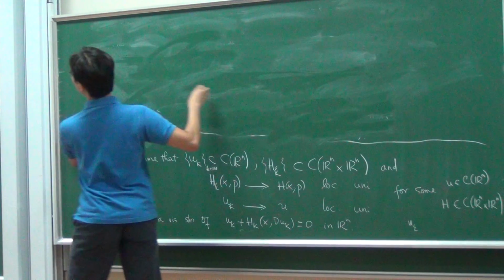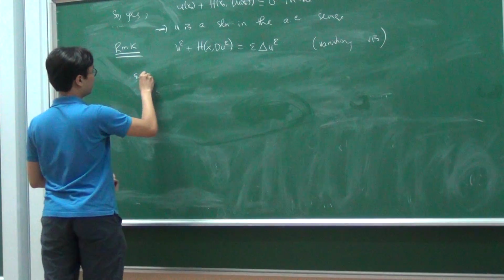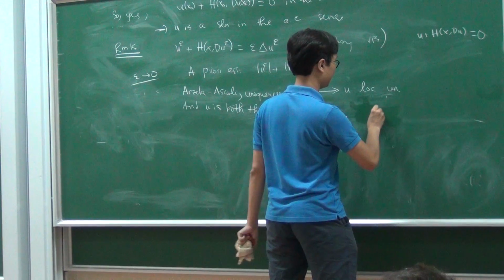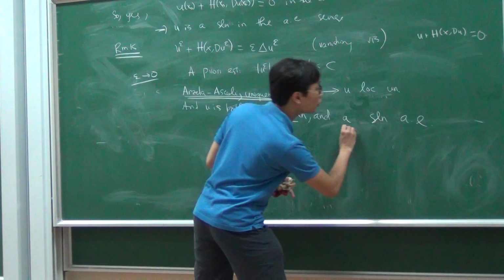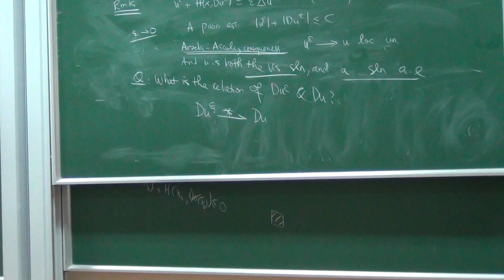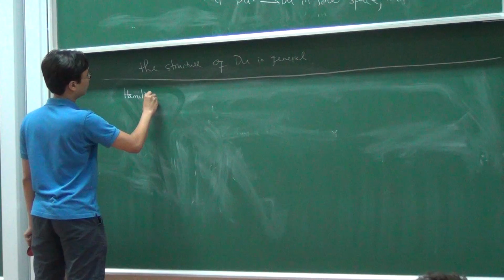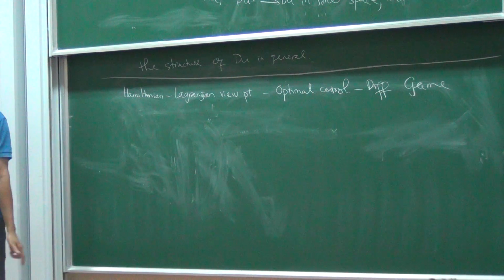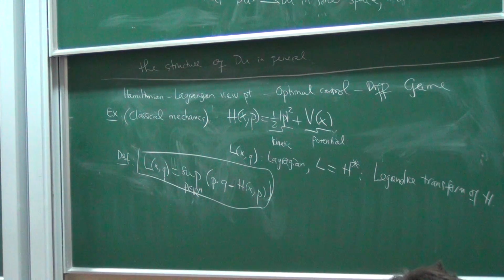Summer Program on “PDEs and Applied Mathematics” 15/7 part 13